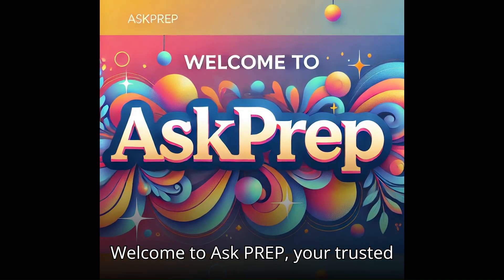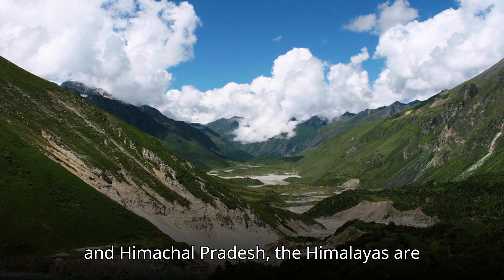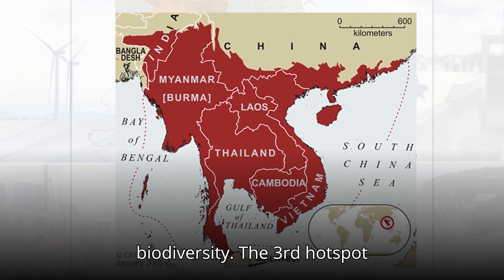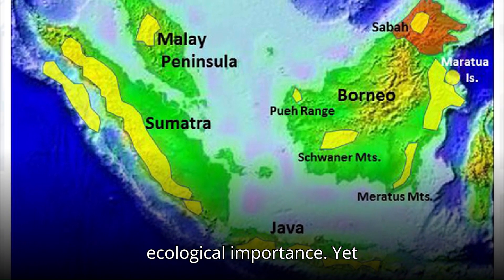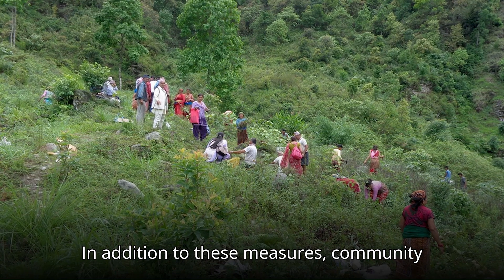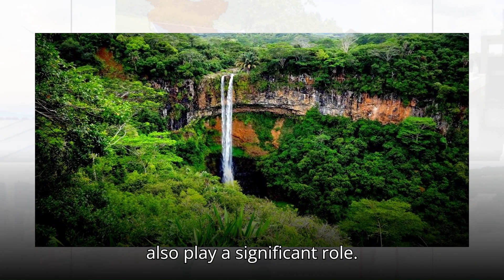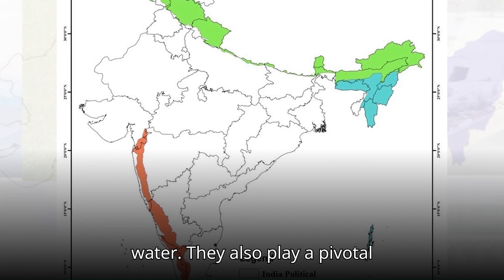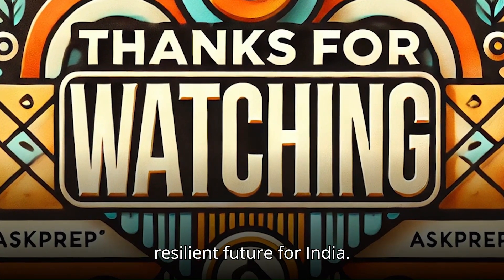Biodiversity Hotspots in India Regions, Significance & Conservation 🌿 | Geography for UPSC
Biodiversity Hotspots in India Regions, Significance & Conservation 🌿 | Geography for UPSC | AskPrep IAS

India is home to some of the most diverse ecosystems in the world, with 4 out of 36 global biodiversity hotspots located here. In this video, we cover:

🌏 What Are Biodiversity Hotspots?

Definition: Areas rich in species diversity and endemism
Criteria for being a hotspot
📍 Biodiversity Hotspots in India:

Himalayas: Includes the Eastern and Western Himalayas
Western Ghats: A UNESCO World Heritage Site
Indo-Burma Region: Rich in endemic flora and fauna
Sundaland (Nicobar Islands): Unique marine and terrestrial species
🌿 Significance of Biodiversity Hotspots:

Ecological balance and climate regulation
Economic value: Medicines, agriculture, and tourism
Cultural and spiritual importance
⚠️ Threats to Biodiversity Hotspots:

Habitat destruction due to deforestation and urbanization
Poaching, invasive species, and climate change
Overexploitation of natural resources
✅ Conservation Efforts in India:

Government initiatives like Project Tiger, Project Elephant, and Wildlife Protection Act
Establishment of biosphere reserves, national parks, and wildlife sanctuaries
Role of local communities and NGOs
This video is a must-watch for understanding the geographical and environmental significance of biodiversity hotspots, a crucial topic for UPSC Geography and Environment preparation.

💬 Got questions? Share them in the comments below!